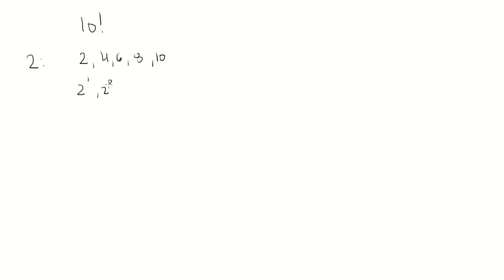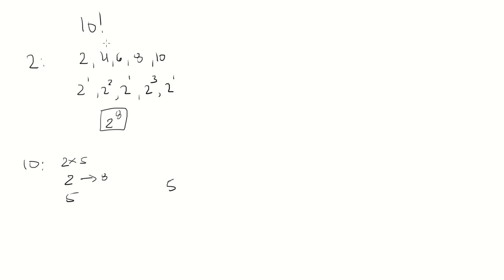Find the largest power of 2 and 10 that is a divisor of 10!